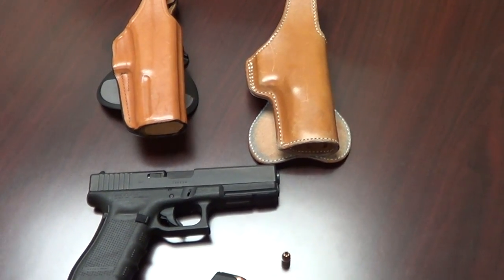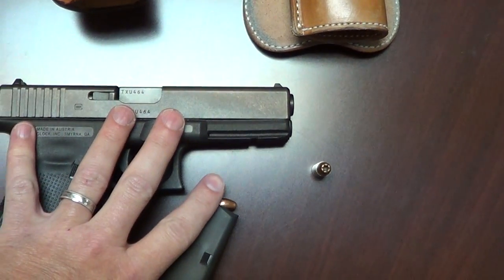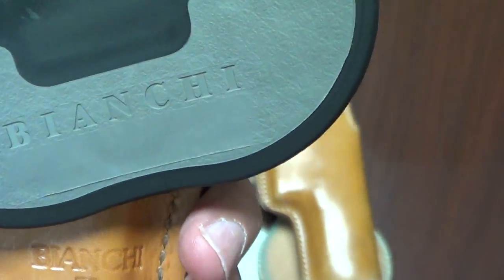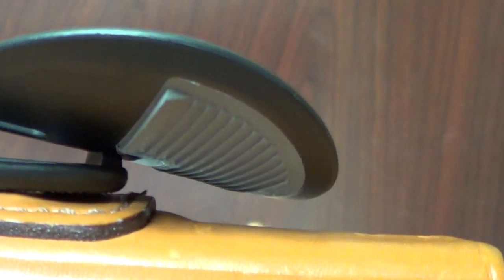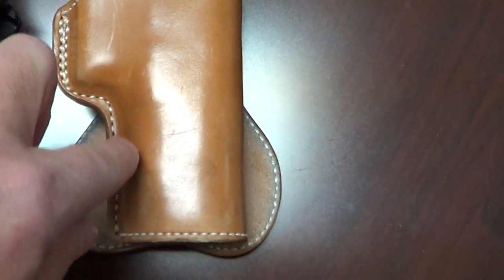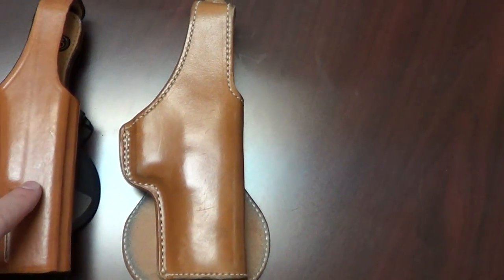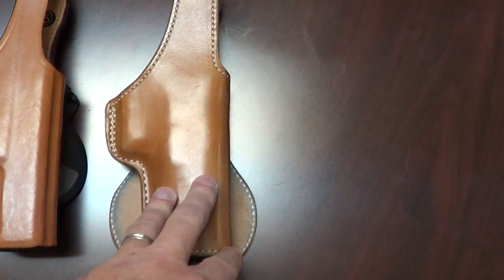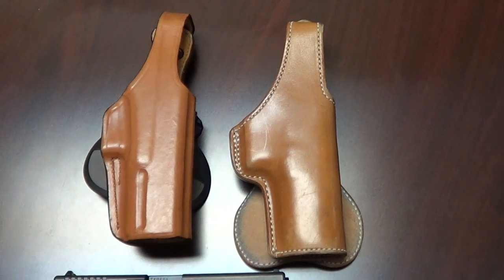Raylan Givens Holsters From Justified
Here are the two type of holsters that US Marshal Raylan Givens wore on the hit tv show Justified.